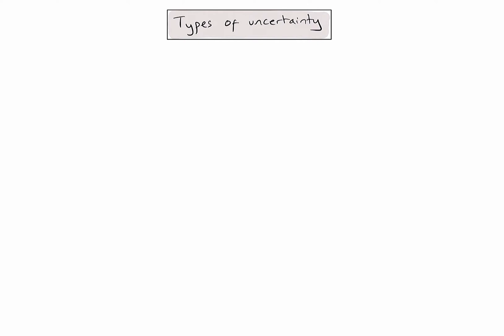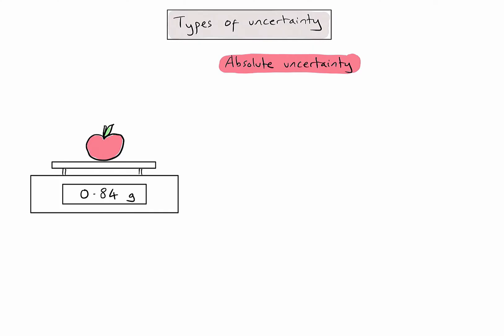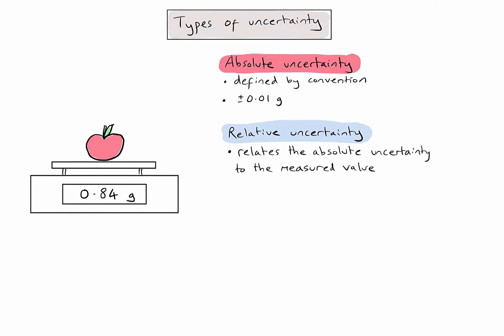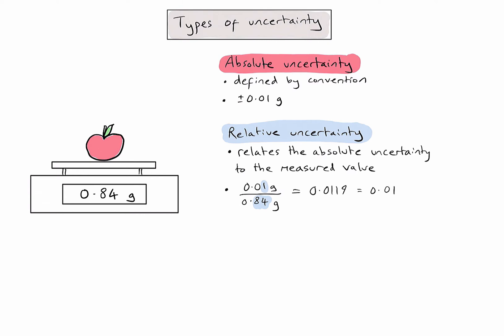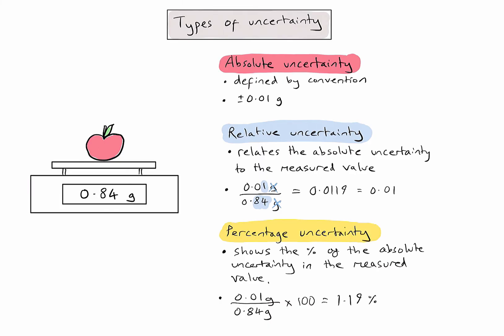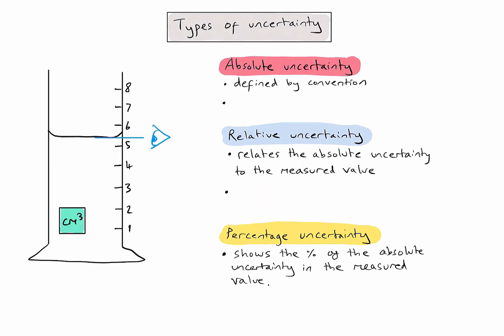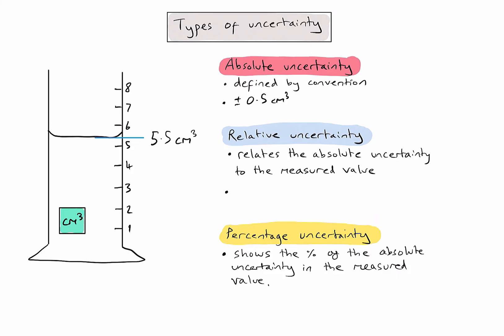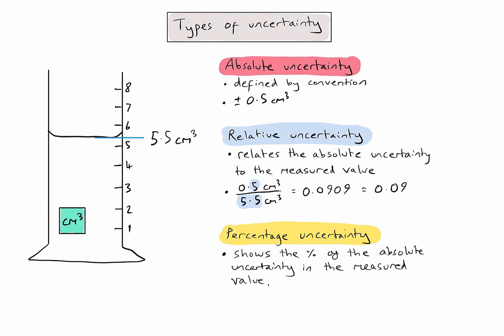Skill - How do we calculate absolute, relative and percentage uncertainty?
An outline of how we can calculate relative and percentage uncertainty from absolute uncertainty in measurements.